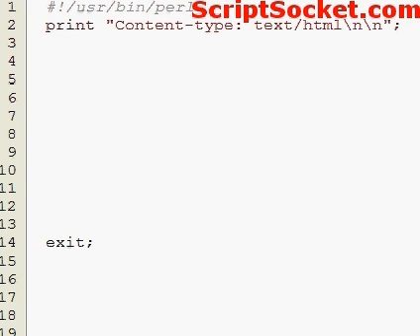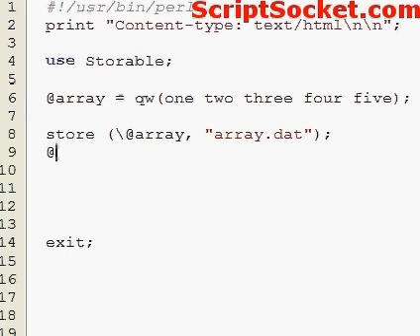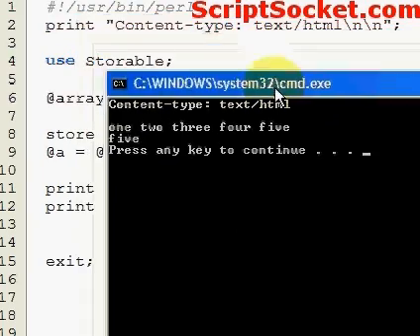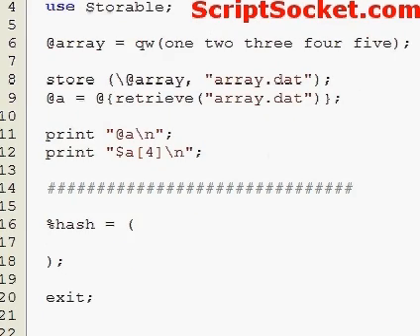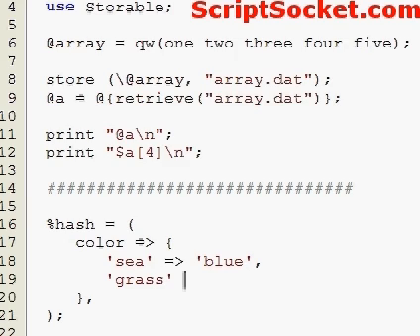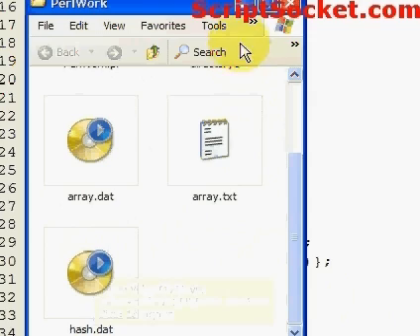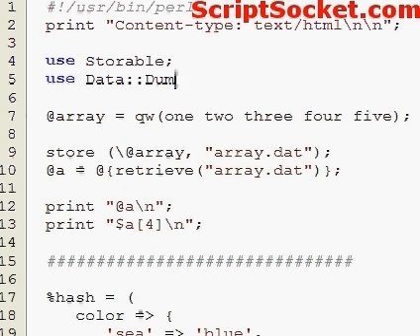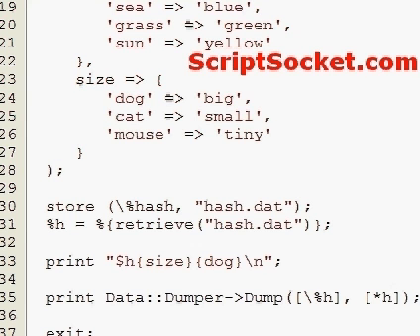Perl Tutorial 100 - Store Data Structures on Disk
Part 100 of the Perl Tutorial shows how to store data structures on disk with the storable module and how to retrieve them later. South America Photo Map (Free Android App)